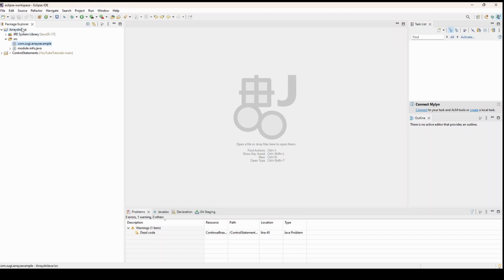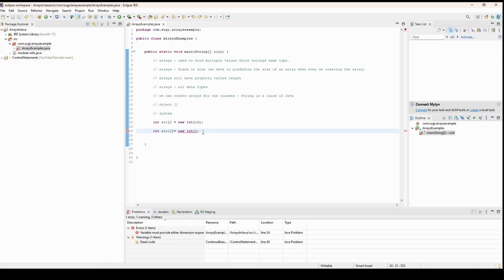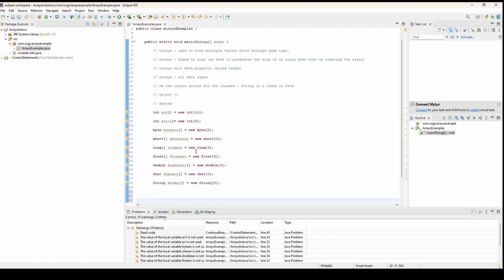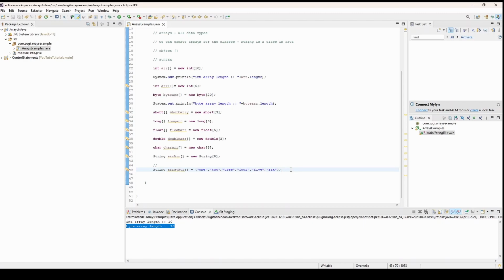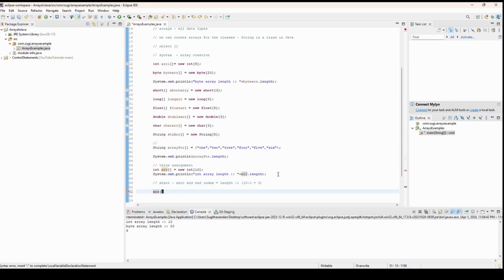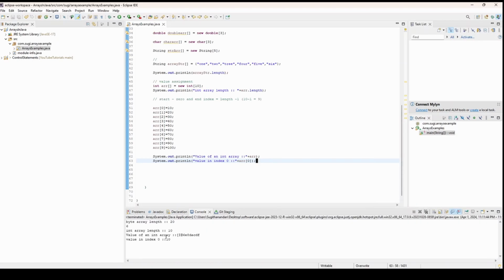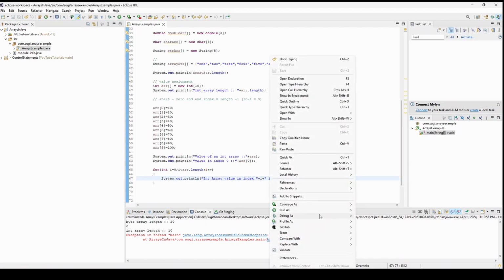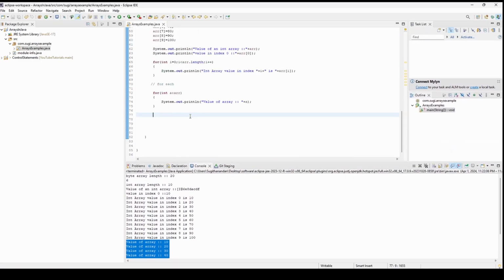#48 Arrays in Java / Arrays in Java with sample programs Part1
In this video, we have discussed about arrays in detail with sample programs